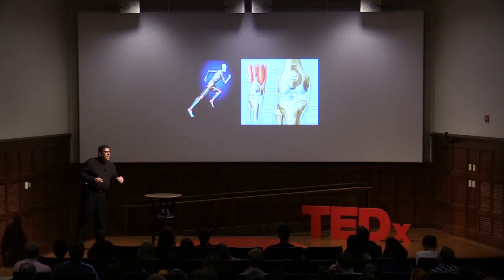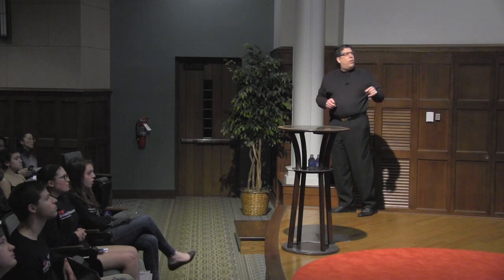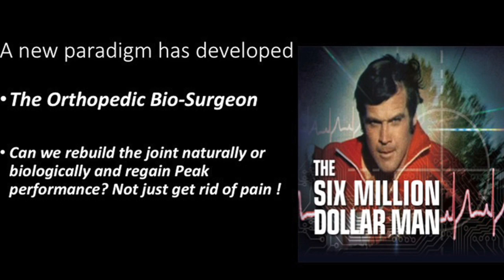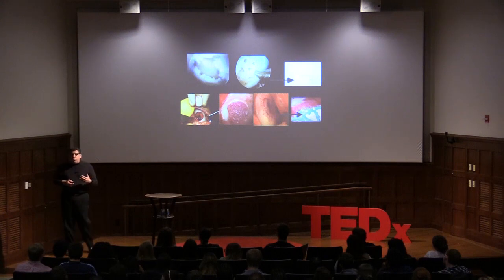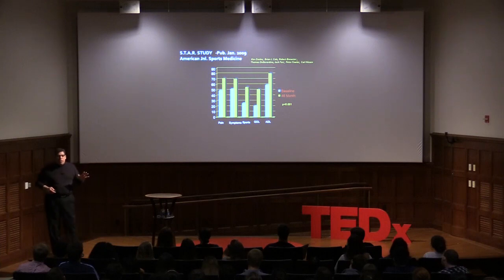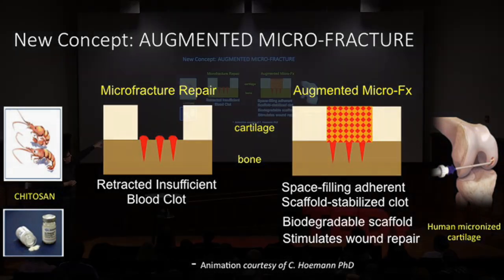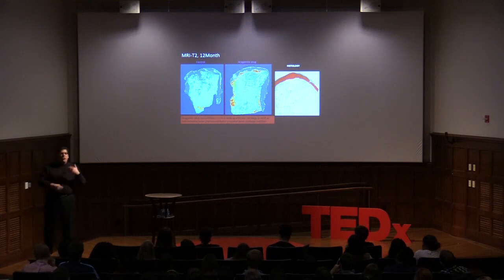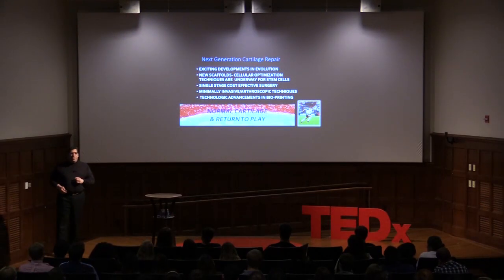Doc, How Long Before I Can Play? | Dr. Kenneth Zaslav | TEDxUniversityOfRichmond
When an athlete is injured and needs surgery, the first thing on their mind is when they can get back on the field. Dr. Zaslav, an orthopedic surgeon with years of experience, shares the challenges and rewards of surgery, for both surgeon and athlete.

Dr. Kenneth Zaslav is a world-renowned orthopedic surgeon practicing in Richmond, Virginia. He takes orthopedic surgery and turns it into something accessible and fascinating.